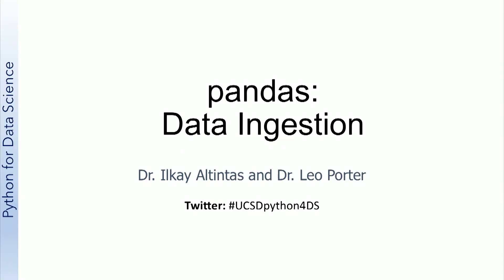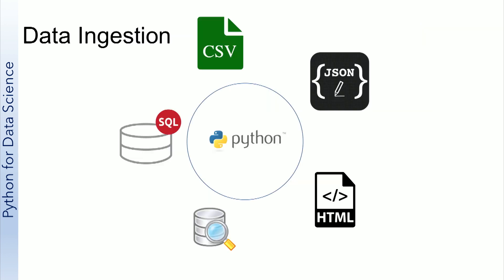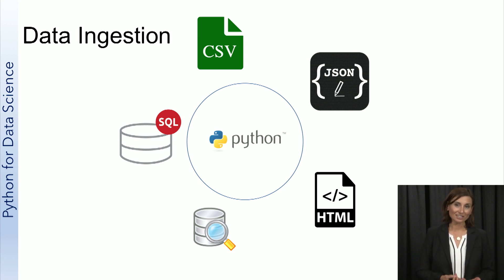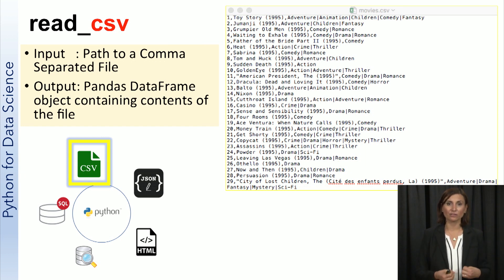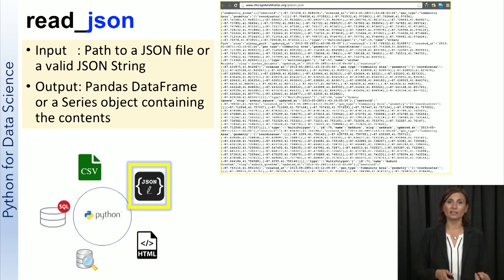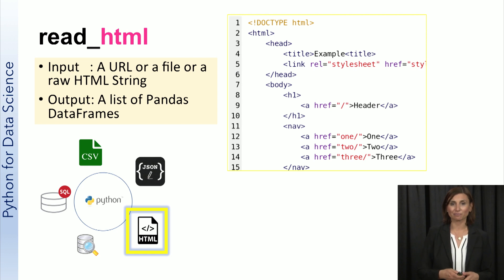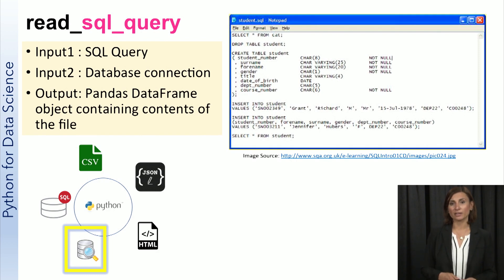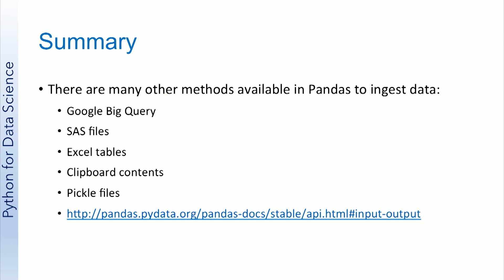UCSDSE202017-V011100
Data_Science_2017_W4_L1_V2_2.mp4